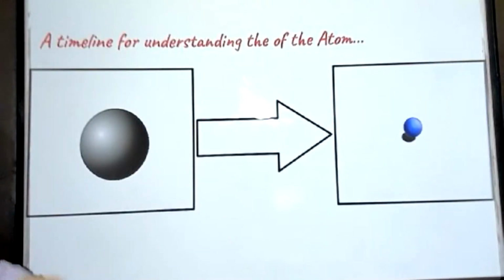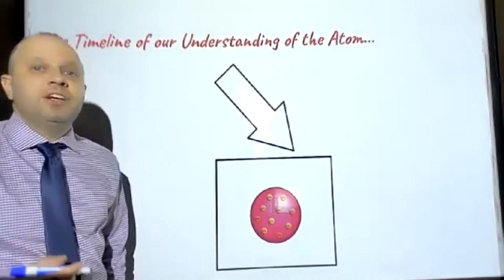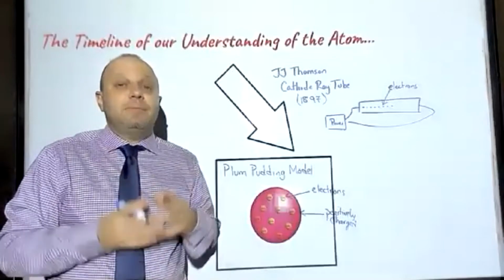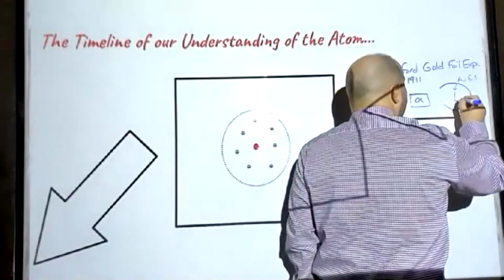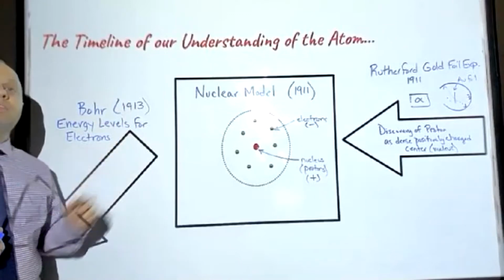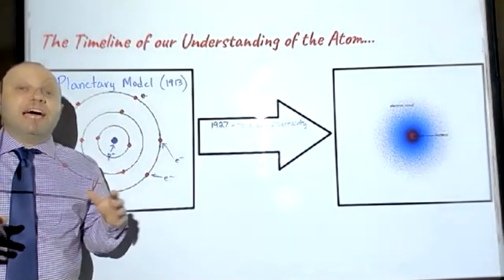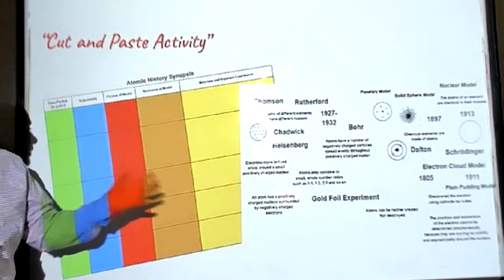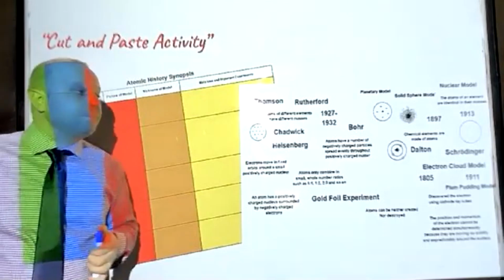History of the Atom (Lesson 1B)